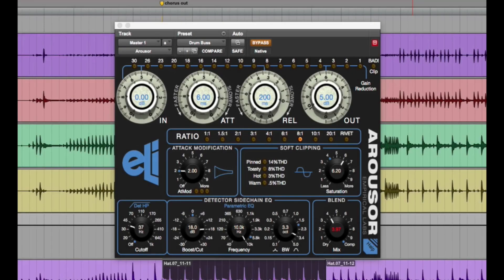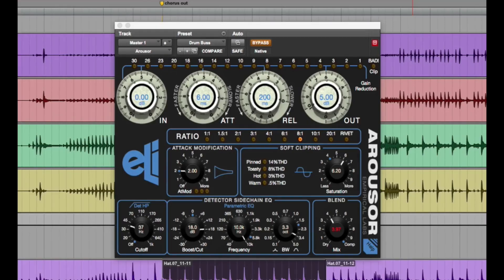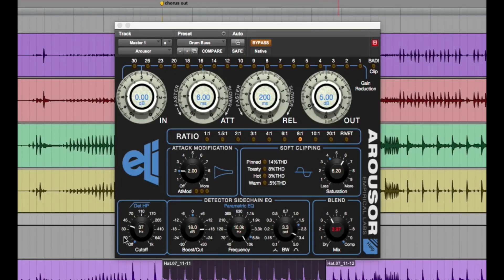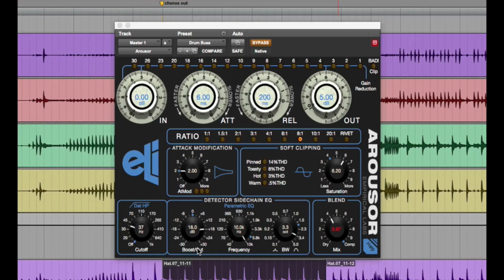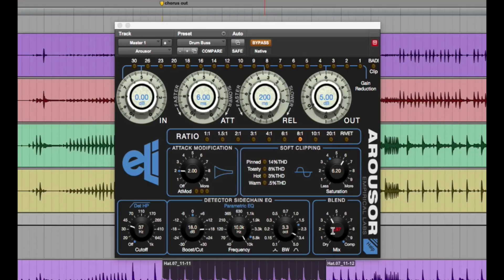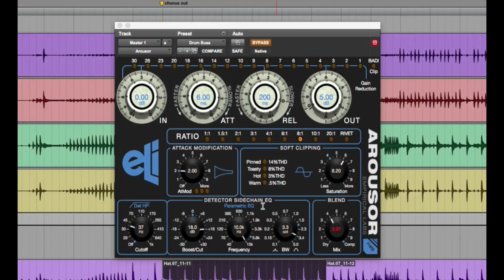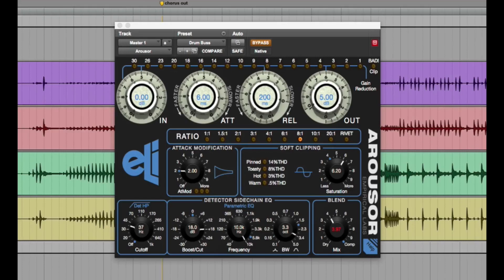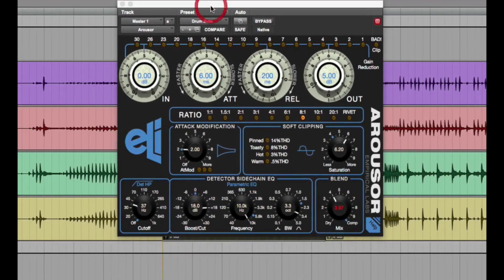Pro Review - Empirical Labs Arouser Plugin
Grammy nominated engineer and producer Greg Wurth has created this short review of the Empirical Labs Arouser Plugin. We asked him to review it as Greg has been using the hardware for years in his work with top artists, so he knows it well.

As this plugin does all kinds of non-linear stuff, we had to employ a variety of techniques to minimize common digital artifacts found in almost all digital compressors/limiters etc.  Unfortunately, these techniques are costly as far as processing, and one has to streamline certain DSP processes for less CPU load without sacrificing any audio quality.  Ironically, sometimes stuff that is hard in Analog is easy in Digital, and sometimes stuff that is hard (or impossible) in Digital is easy in Analog.

The first implementation of this plugin is “skeuomorphic”, i.e tries to imitate the look and feel of real world stuff. In this case, it is the look and feel of Empirical Labs hardware.  But in Digital, whole universe opens up with interfaces.  Suddenly things you could never do in the hardware world become simple.  It’s a wonderland.

The best part of getting this plugin now, is that more features are coming, including new processing and interface changes, but… the plugin will be backwards compatible.  Get in on the special Initial Offering deal on our AROUSOR Plugin, and get these updates for free until 2020!

FEATURES
• Empirical Labs Classic Knee Compression in a Plugin… Finally!
• Foolproof operation – It is almost impossible to get a bad sound.
• Empirical Labs Famous White Knobs, with parameter readout and direct entry.
• Proprietary Empirical Labs Detector modeling.  High resolution.
• Broadband Saturator, controllable by user.  A novel approach was used to allow amazing control over peaks.
• Unique AtMod™ Attack Modification Control.  Changes the shape of the initial attack, and can lengthen attack times in a different manner than the ATTACK control.
• HP Sidechain EQ
• BP Sidechain EQ
• Rivet, a brick wall ratio great on room mics, and for skimming peaks.
• Linkable with the stereo version.
• BLEND Control – Mix in the dry signal with the compressed one.
• Mix “Dry  Level” control. Adjust this control so that full WET and full DRY have the same apparent level.
• 20 Lock n Load Presets, finely tuned and named intuitively.  More coming down the line.
• Backwards compatible features coming.

SYSTEM REQUIREMENTS

WINDOWS
Windows 7 or higher
iLok 2 USB key and PACE iLok License Manager

MAC
Mac OS X 10.7 or higher

DAW COMPATIBILITY
32/64-bit AAX (OSX and Windows)
64-bit VST2 (OSX and Windows)
64-bit VST3 (OSX and Windows)
64-bit AU (OSX)
AAX system minimum requirements are Pro Tools 10.3.5 and OSX 10.7 or higher; Windows 7 or higher.

AU may function on earlier systems, but will only be qualified for and supported with system minimum requirements of OSX 10.7 or higher.
Logic 9 is the reference AU host used for testing and verification.

VST may function on earlier systems, but will only be qualified for and supported with system minimum requirements of OSX 10.7 or higher;

Cubase 6 is the reference VST host used for testing and verification.